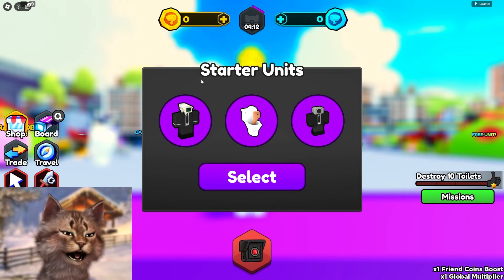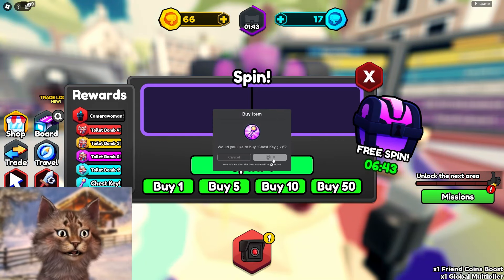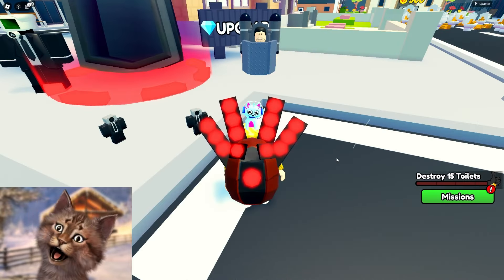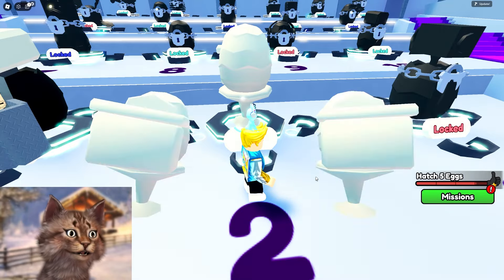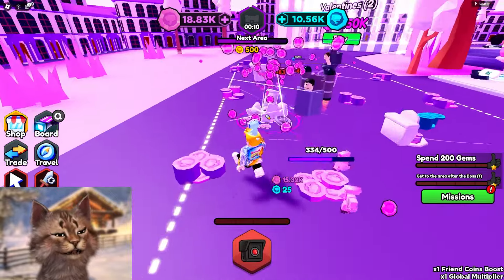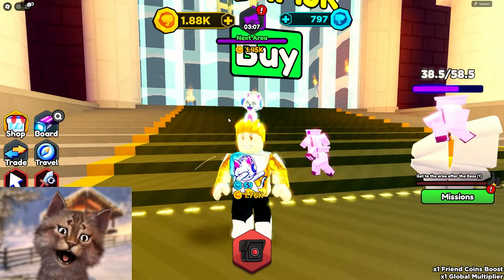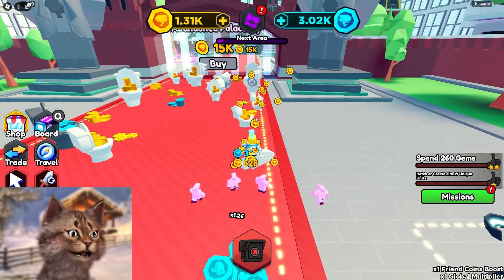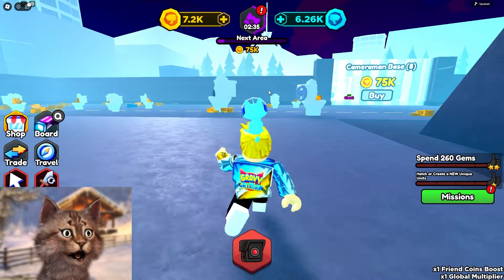Noob VS Roblox Toilet Simulator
Gravycatman